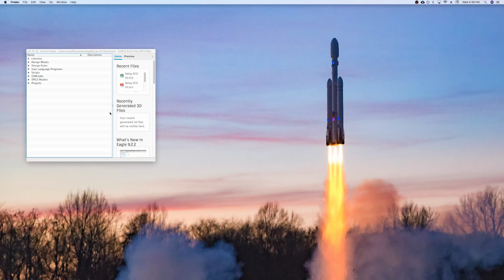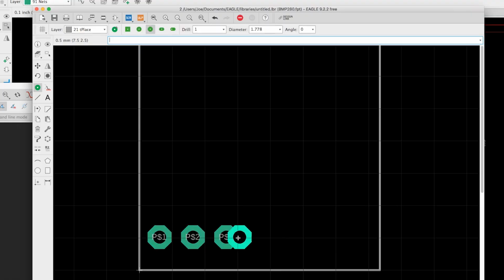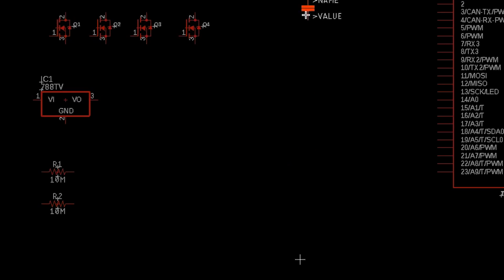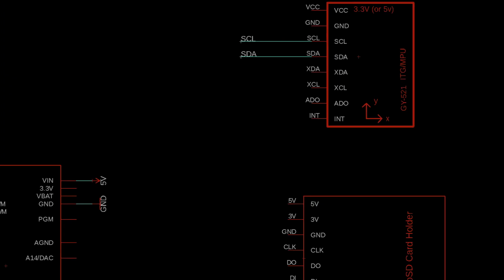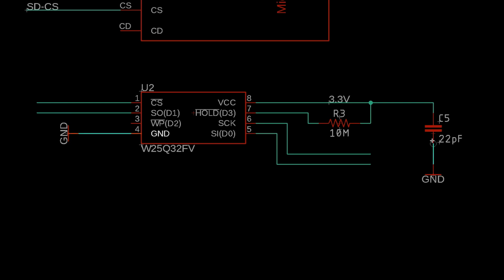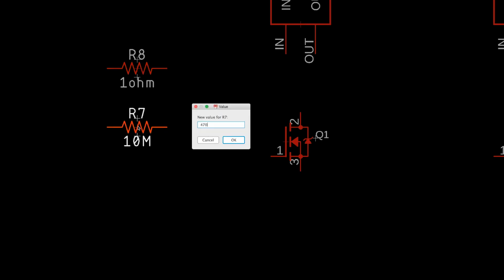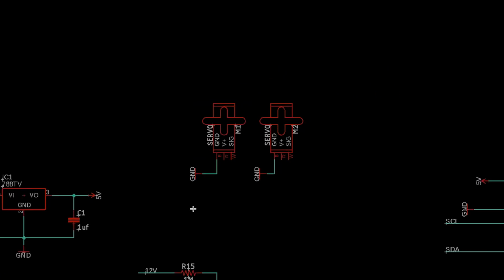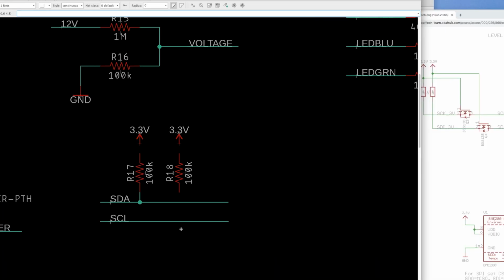Schematic Design - Landing Model Rockets Ep. 4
Quick Links!
0:42 - Intro
2:59 - Opening Eagle
7:02 - Building a custom Library
18:56 - Drawing nets
24:52 - Connecting IMU
26:29 - Connecting Barometer
30:10 - Connecting SD Card
31:12 - Connecting Flash Chip
35:11 - Connecting LEDs
41:03 - Connecting Pyro Channels
46:18 - Voltage Detection Circuit
48:14 - Connecting Servos
50:25 - Breakout Header
55:42 - Building Blop